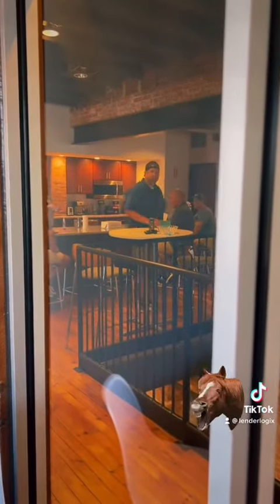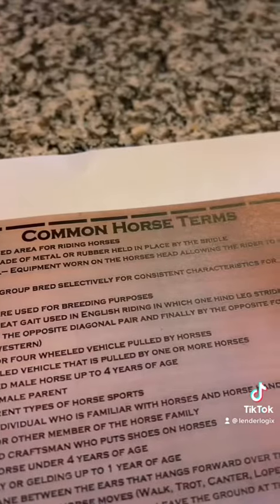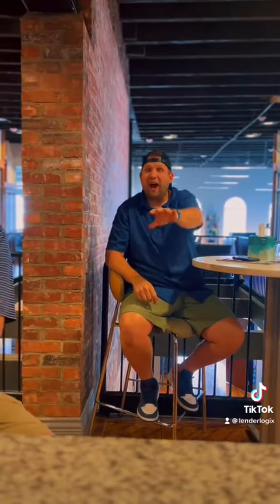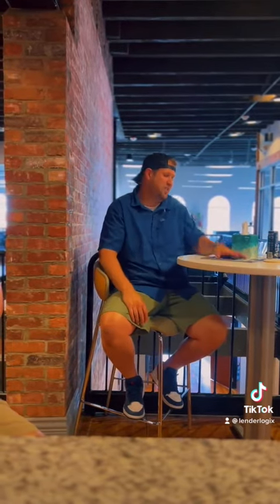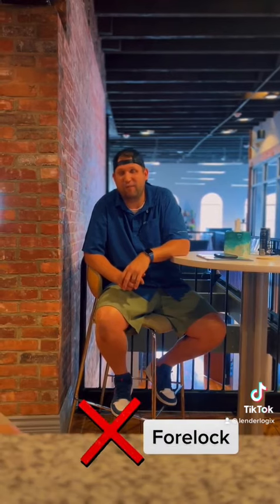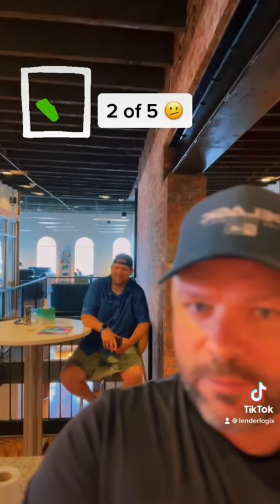Do You Know Your Horse? Featuring Karl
Learn from someone who grew up on an actual horse farm.